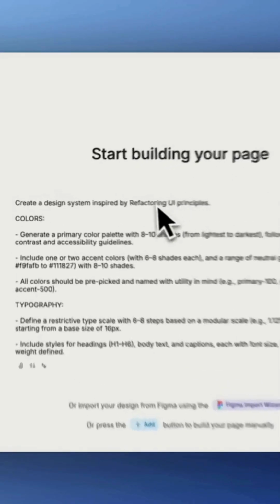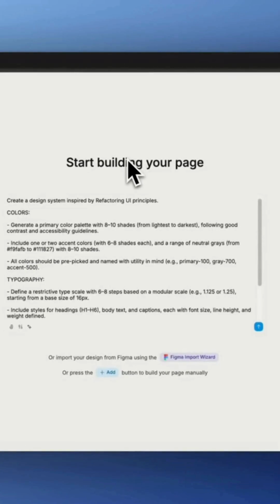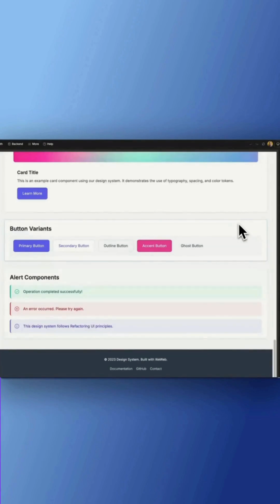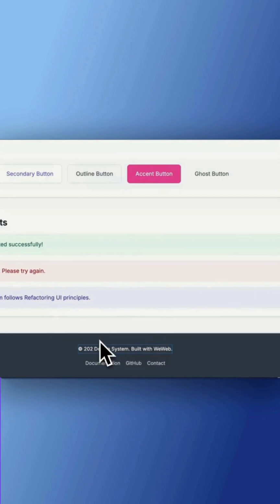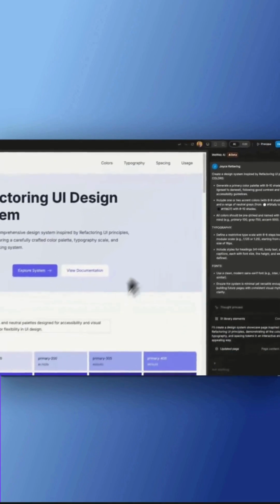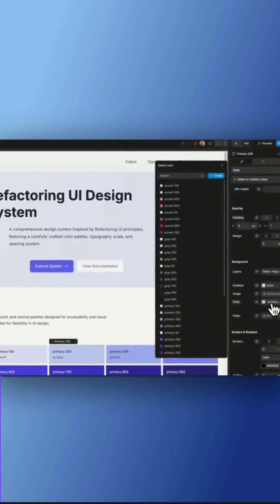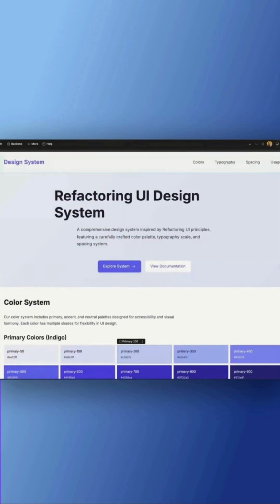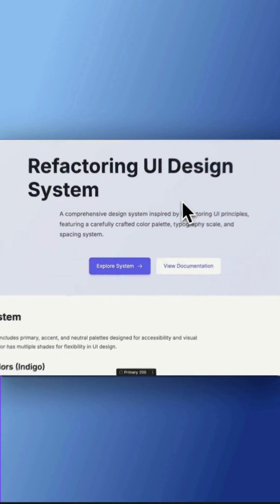1 prompt + 9 minutes = A full design system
Your UI is only as strong as your design system ⚡️

A great design system keeps your app consistent, scalable, and easy to maintain.

In just 9 minutes after a single prompt, Joyce Kettering built a fully functional style guide.

✨ The best part? You can steal her prompt to create your own design system.

Watch the full breakdown on our channel.